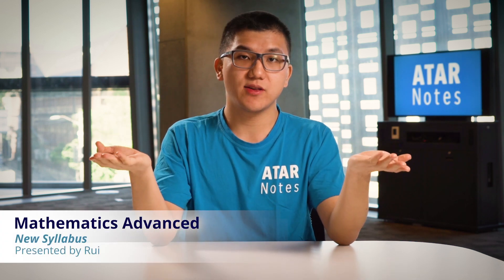HSC Maths Advanced | New Syllabus